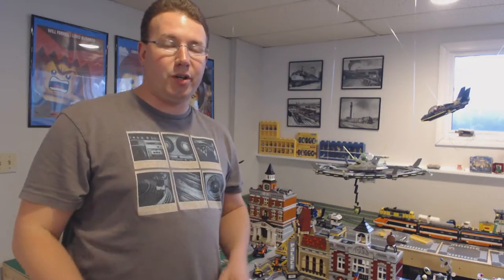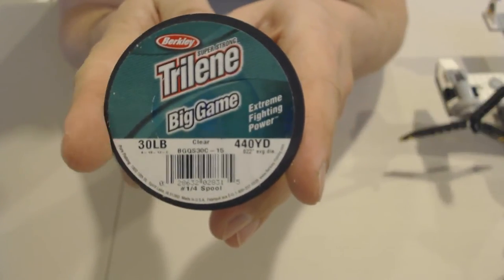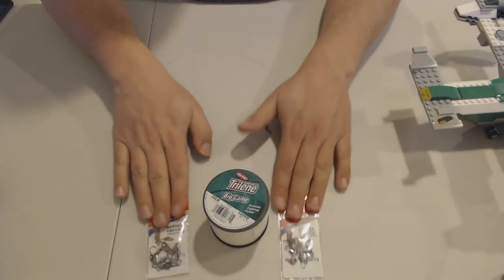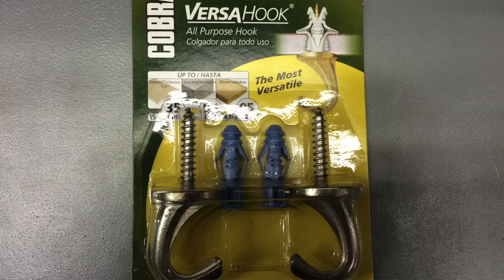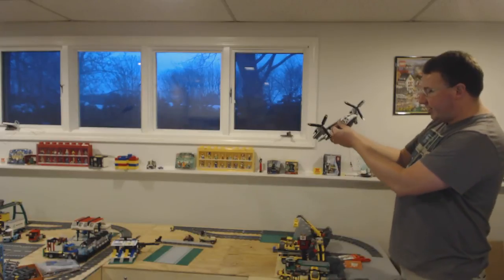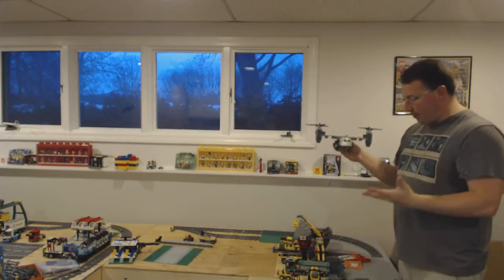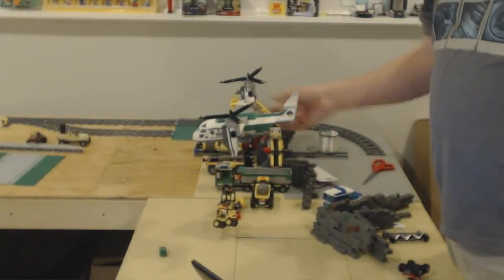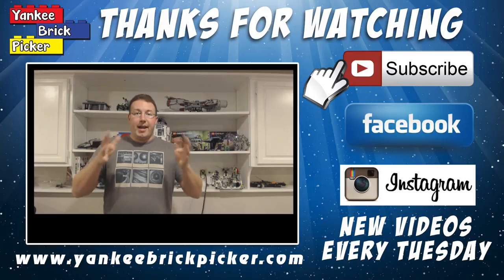How to #1 - Hanging Lego Sets from Ceiling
In this video I show you how to hang lego Sets from the ceiling using fishing line.

Here is the items you need
1. Roll of Fishing Line
2. Hooks fro the ceiling
3. Barrel Swivel w/ Interlock Snap Size 5 & Size 14